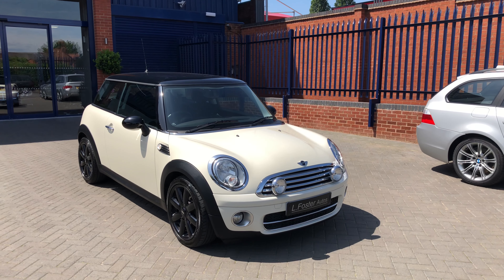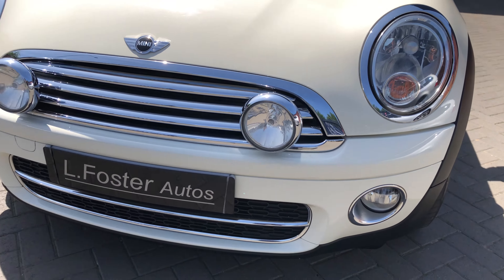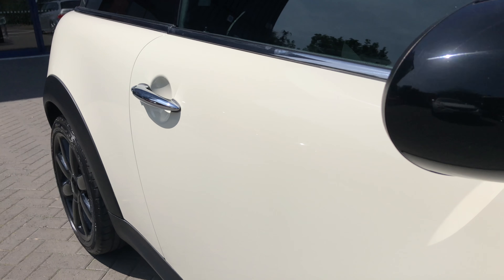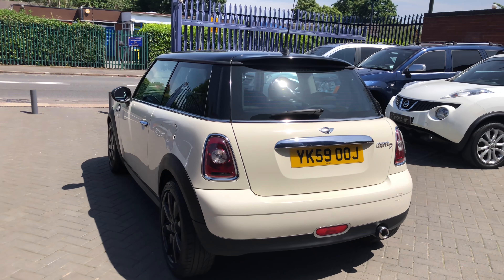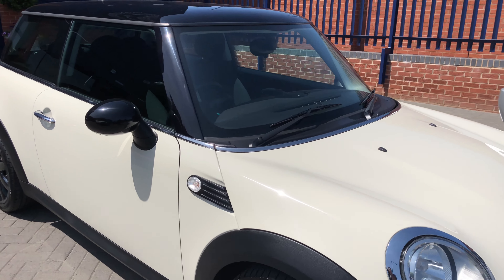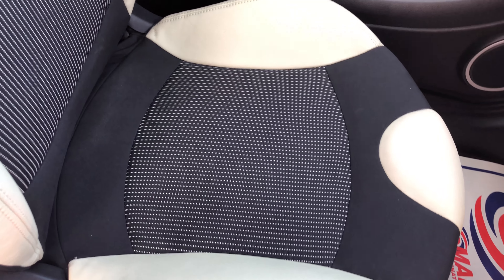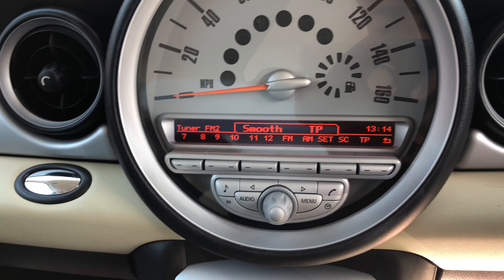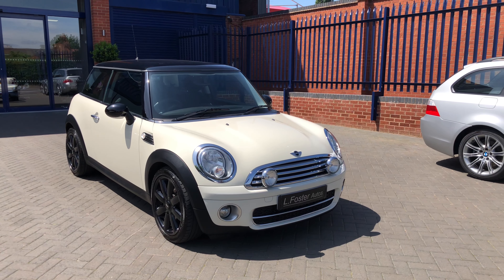MINI COOPER D FULL SERVCE HISTORY 2 KEYS